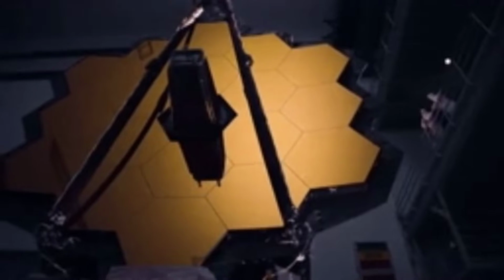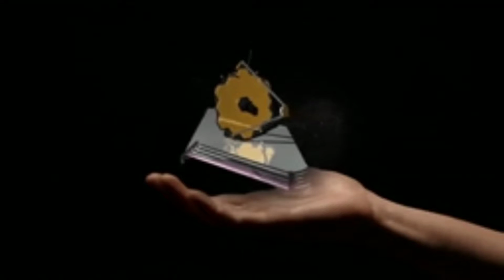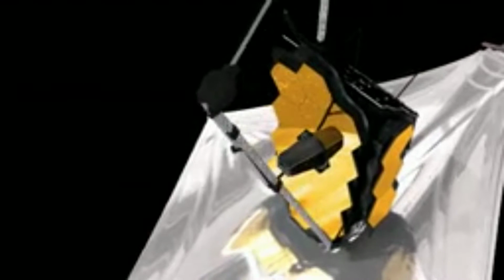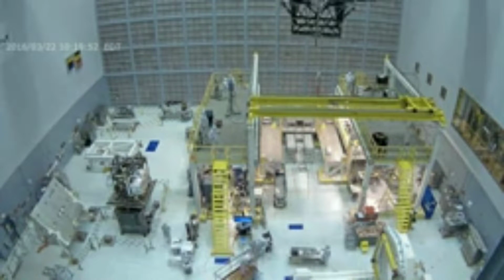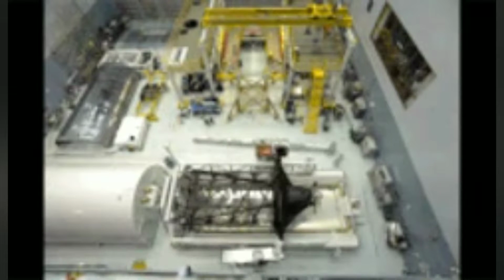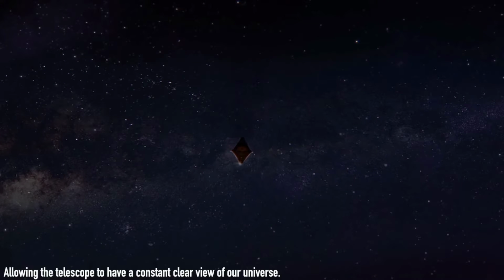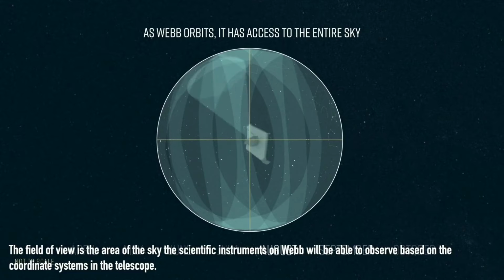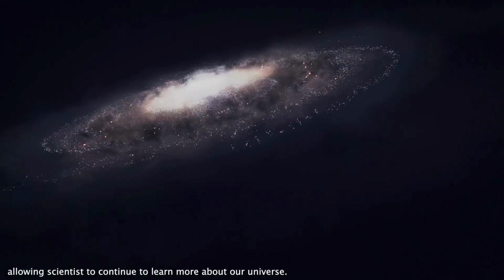James Web telescope explained | its discoveries